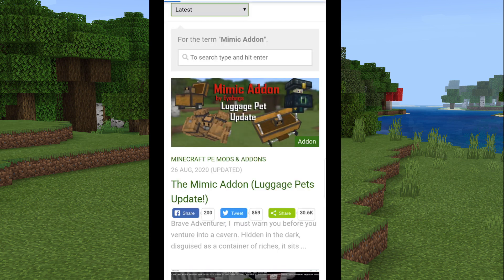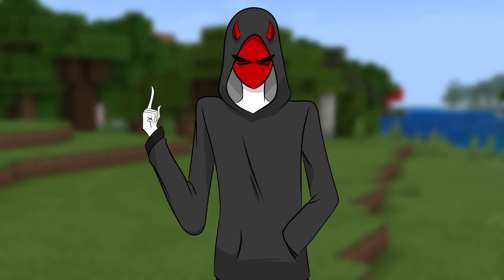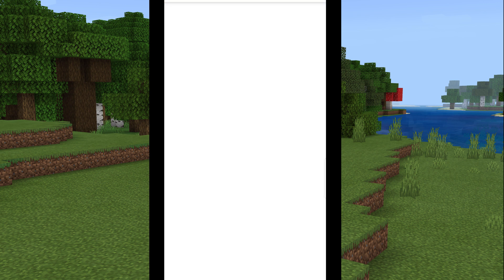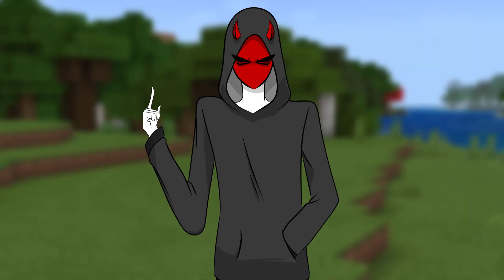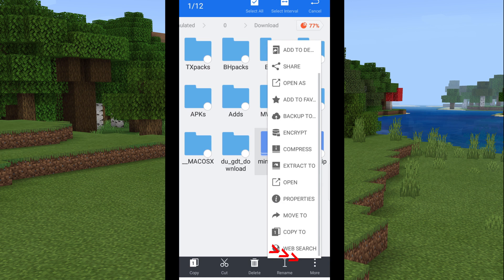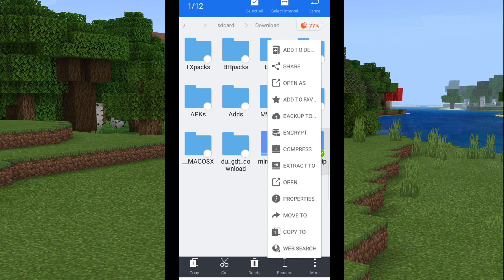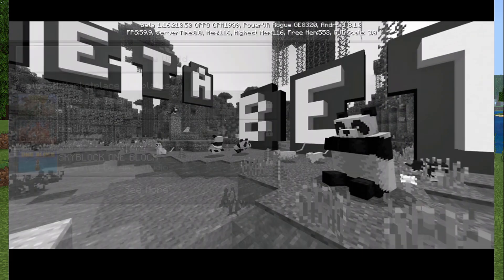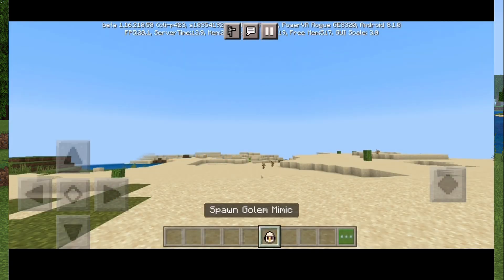How To Download Minecraft Mods/Addons || Mimic Addon Tutorial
This is a tutorial on How to Import Minecraft Addons/Mods into your worlds.
I have received plenty of comments and questions about how you apply the packs into Minecraft
so I decided to make this video. A lot of people also seem to be confused on how to use Linkvertise
so this is also the video for that. I am also subtly advertising my Mimic Addon using it as an
example in this video. It is available for download on the MCPEDL site and it's only for Minecraft
PE/Bedrock users.

I just want to say HUGE thank you to the commenters for their ideas and suggestions. I LOVE
reading comments and replying to them anytime I can. SO just leave your thoughts and ideas below.

𝐈𝐌𝐏𝐎𝐑𝐓𝐀𝐍𝐓 𝐍𝐎𝐓𝐄:
IF ES File Explorer is not available on the Google Playstore, just download any other File Explorer OR just download an APK of ES File Explorer.

As for the people who are asking about the Ghost Rider Hell Cycle Addon Update. It is coming. ;)